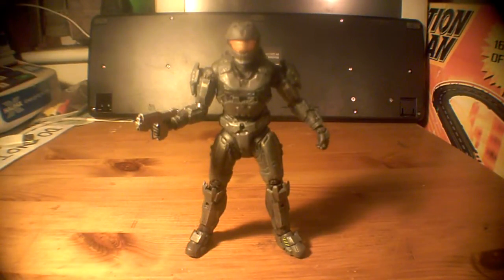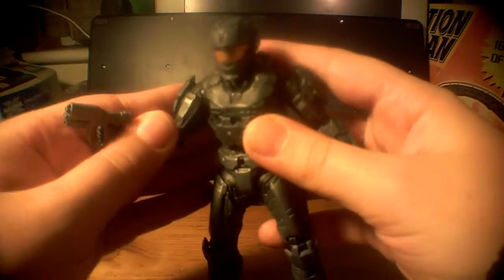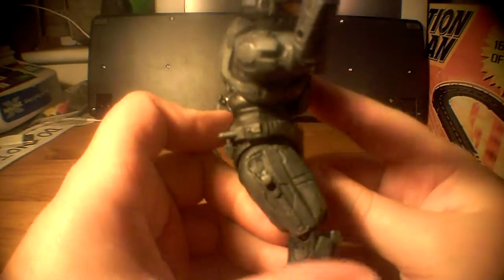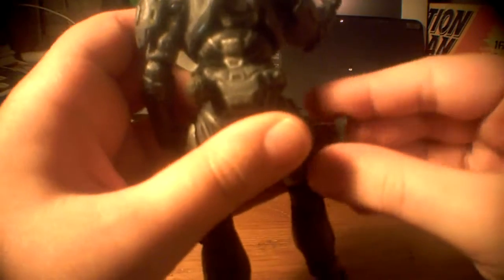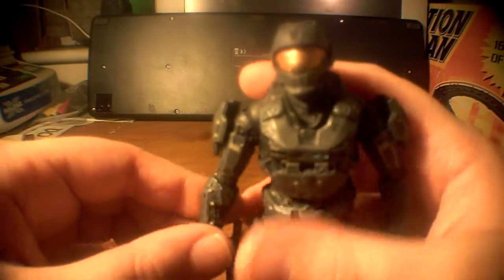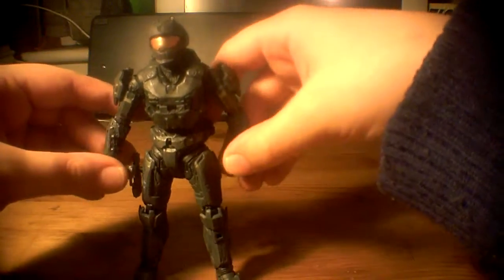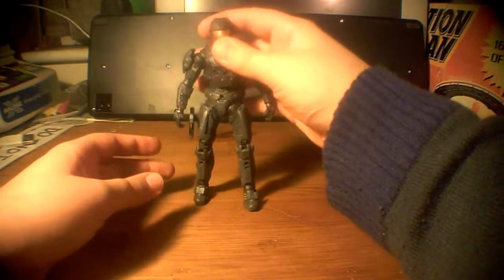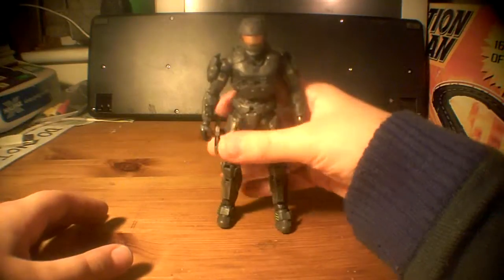Halo reach series 2 gamestop exclusive CQC spartan